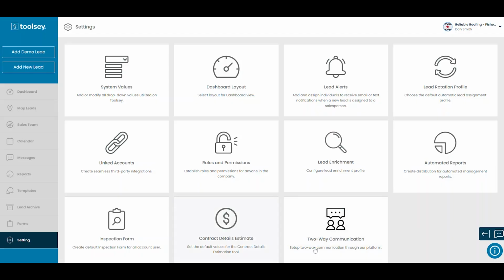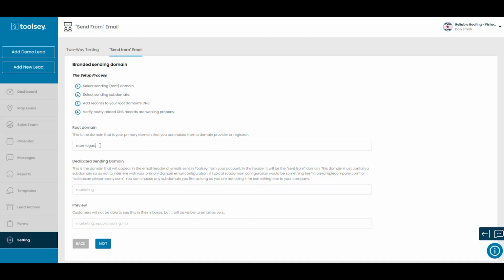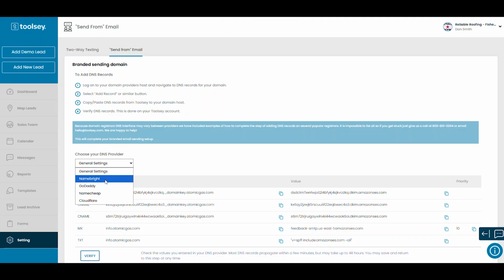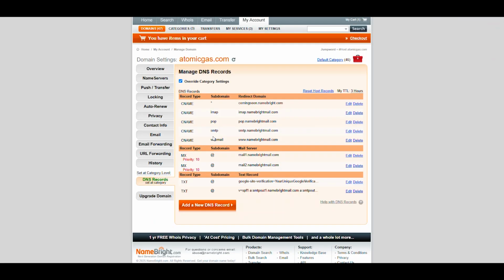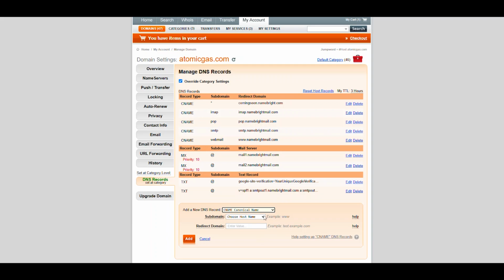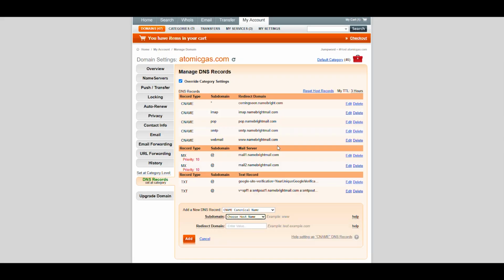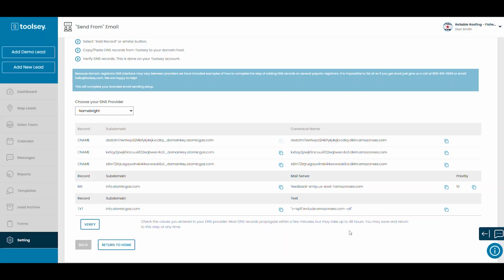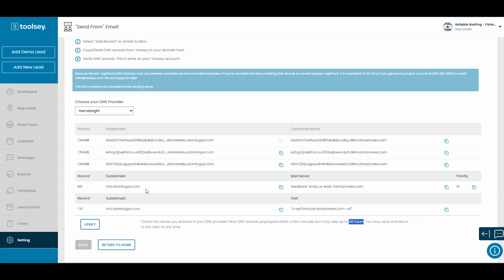Send From Domain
All communication comes from Toolsey, but you can set it up to send from your company's domain, so when your leads respond, those responses come directly to you. Learn more with our Founder Dan!